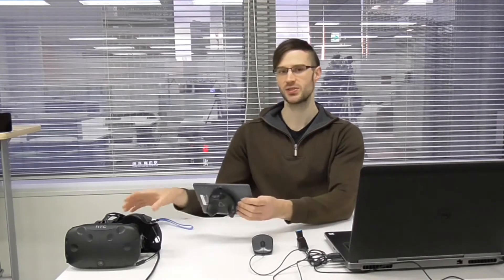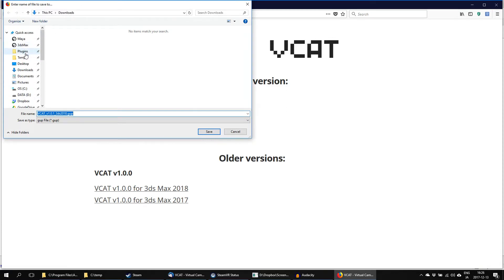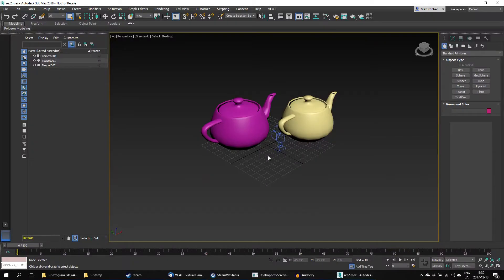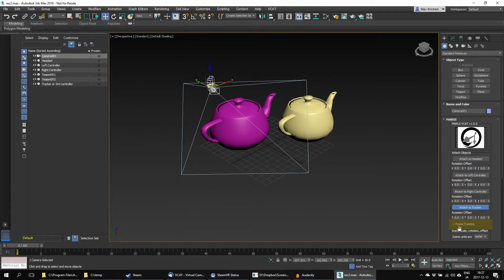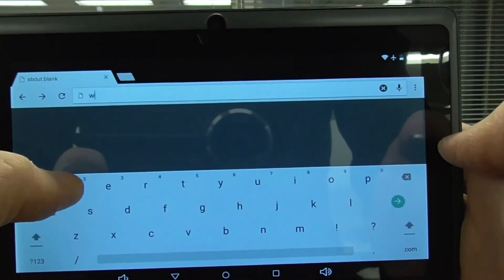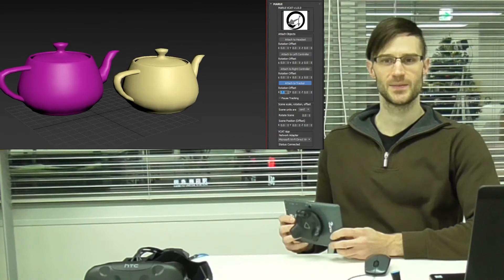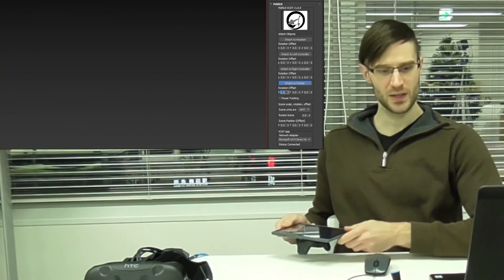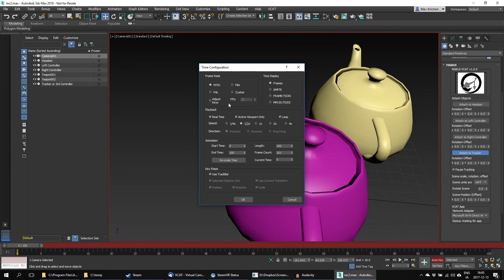Virtual Camera System in 3ds Max and Maya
Virtual Camera systems are becoming more and more popular in movie and VFX production.
They allow the director or creative lead to control a CG camera in a CG scene with a physical device.
Seeing the virtual world and VFX objects on a tablet screen and recording the action just like when holding a real camera
makes the camera work much more intuitive and efficient.
Usually, these systems are only available to large studios with access to motion capture equipment,
but now you can easily and cheaply create your own Virtual Camera system for Autodesk 3ds Max, using either an HTC Vive or Oculus Rift.

- Supports Autodesk 3ds Max 2017 and 2018
- Supports both the Oculus Rift (with Oculus Touch) and HTC Vive, including the vive trackers
- Supports all Android Devices with WiFi (both smartphones and tablets)